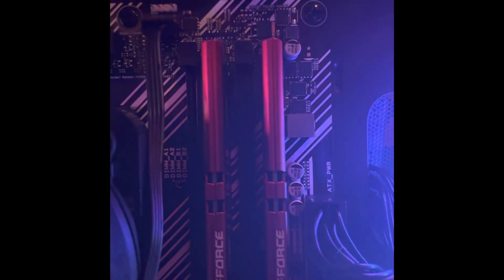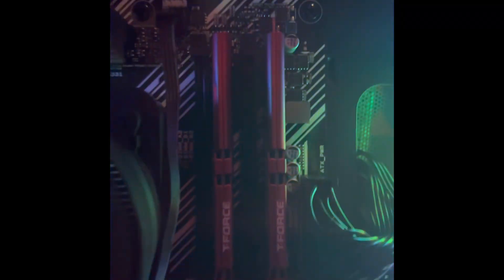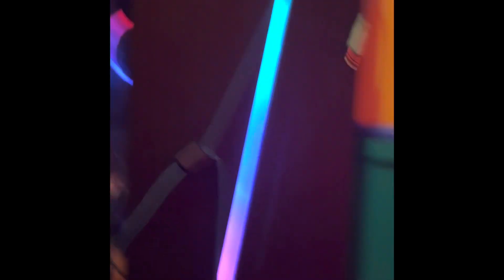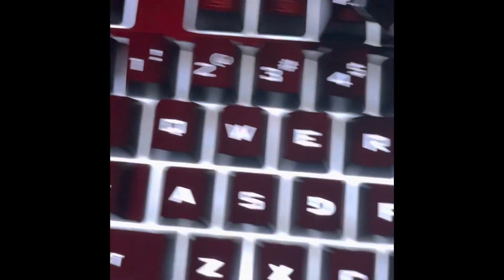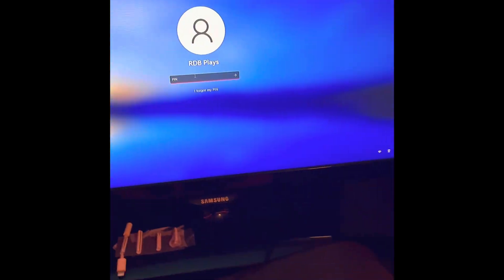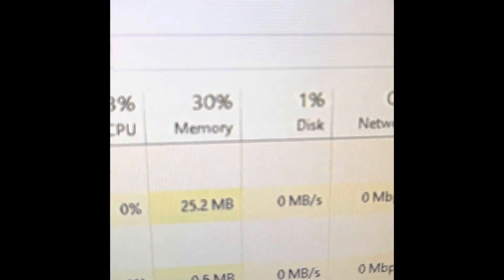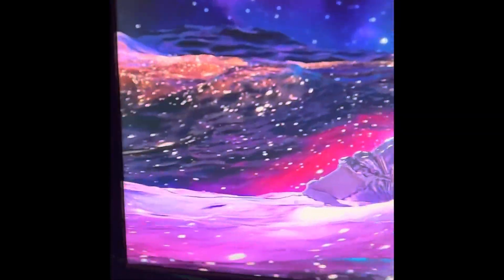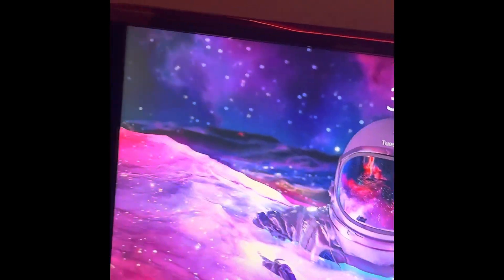Cyberpower Gamer Master Xtreme Gaming Desktop Review!!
View the PC HERE ON BEST BUY!!